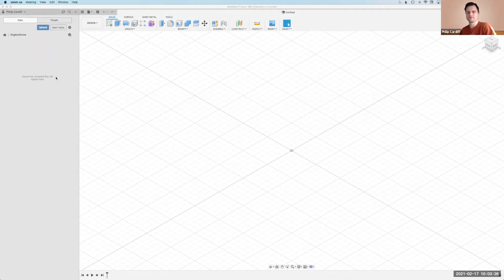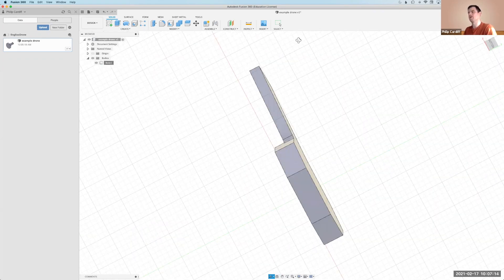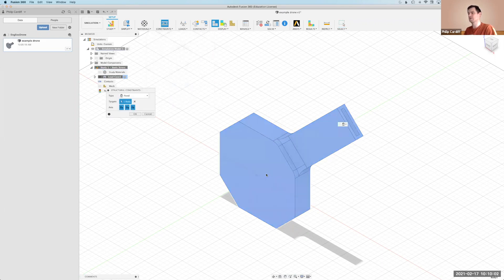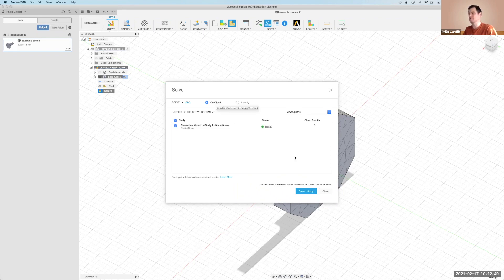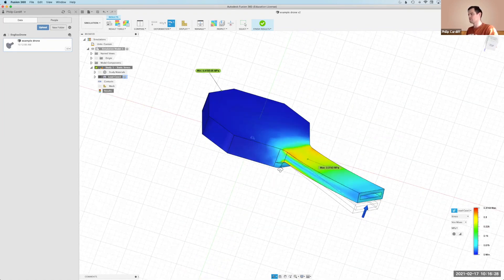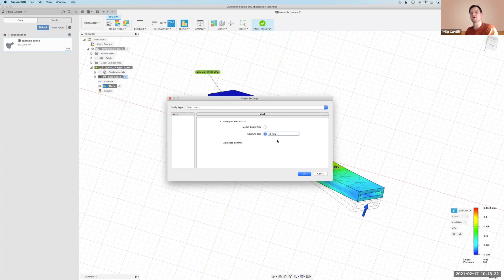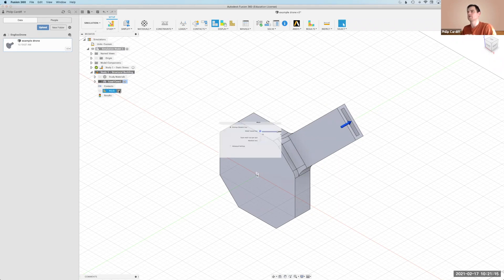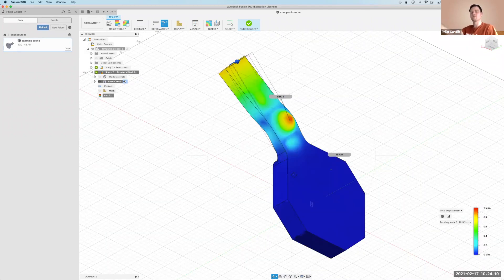How to perform stress analysis in Autodesk Fusion 360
In this video, I show how to perform static and buckling stress analysis in Autodesk Fusion 360 on a simple drone-like geometry